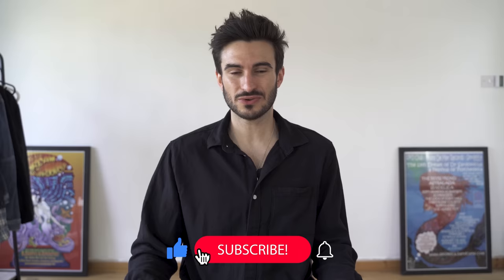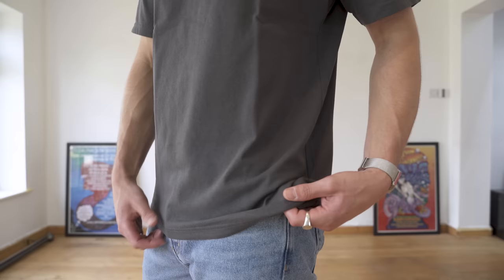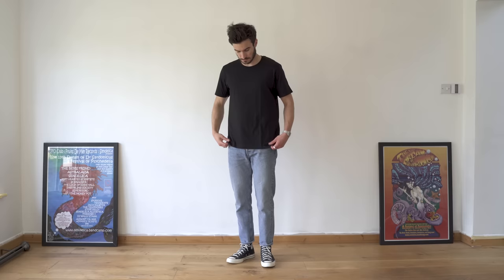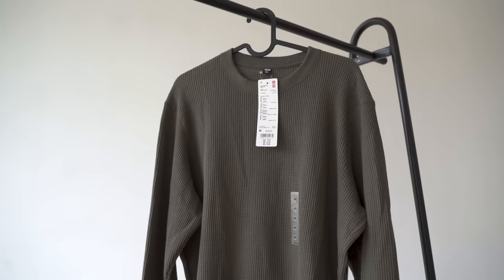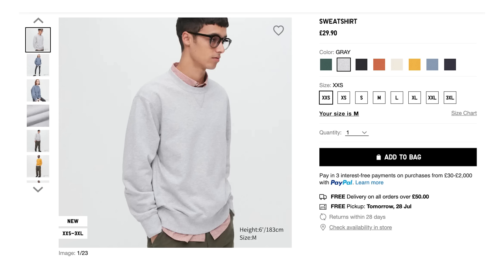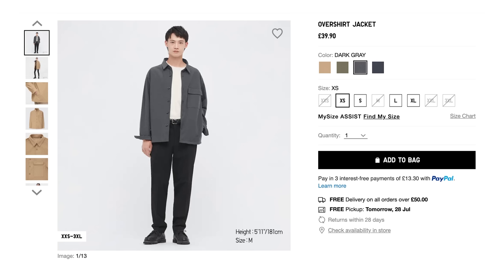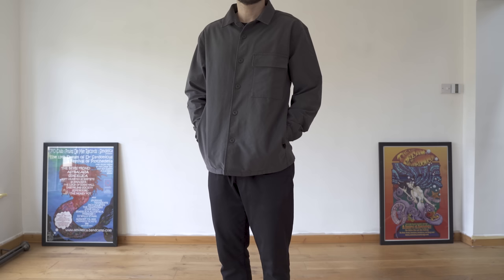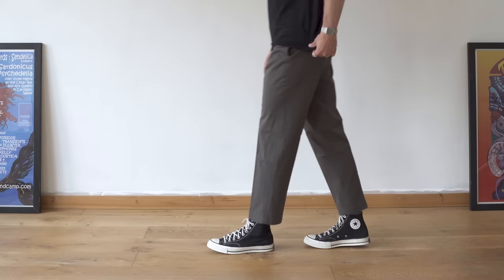Is UNIQLO Still The Best For Affordable Basics?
It's been over a year since I bought anything from UNIQLO and I've heard mixed things about their quality recently. I used to talk about UNIQLO selling the best quality affordable basics out there when I first started posting to this channel but do I still think that today?

Well, to put them to the test, I bought a number of pieces I used to buy off them regularly and I give my thoughts.

Overshirt
US Link - Not Available

Sneakers I’m wearing